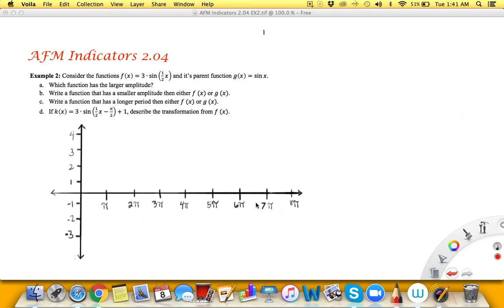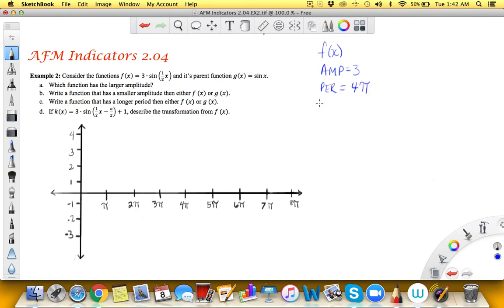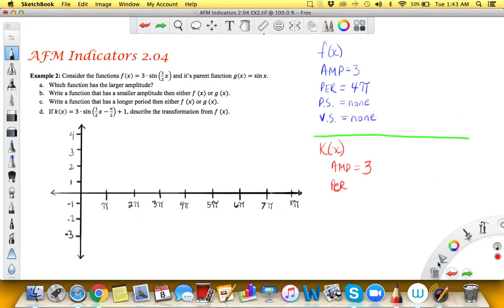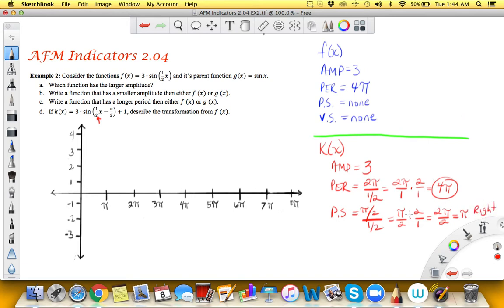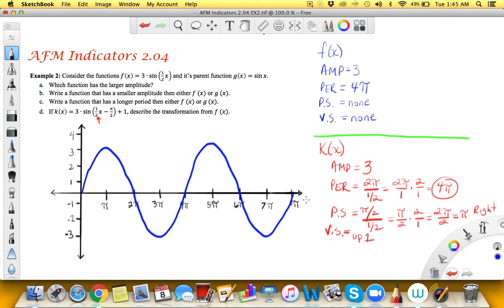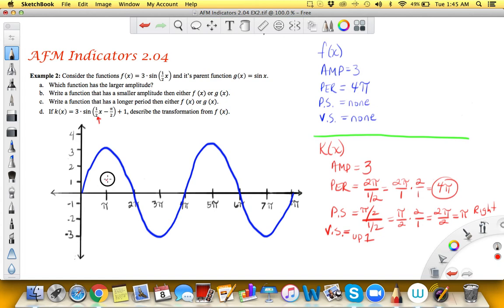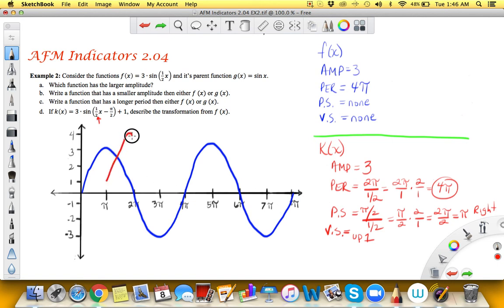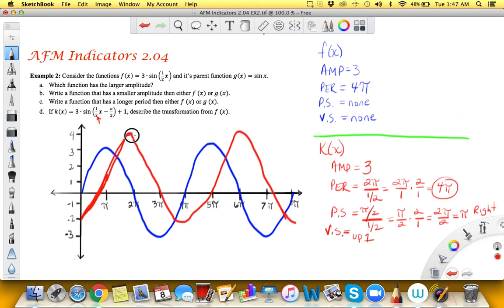AFM Indicators EX2d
PLEASE NOTE: YOUR CALCULATOR MUST BE IN RADIAN MODE IN ORDER TO PROPERLY GRAPH TRIG. FUNCTIONS.